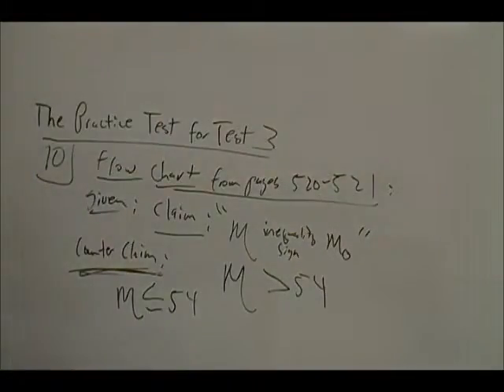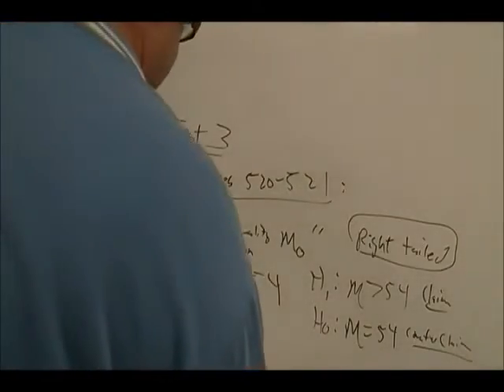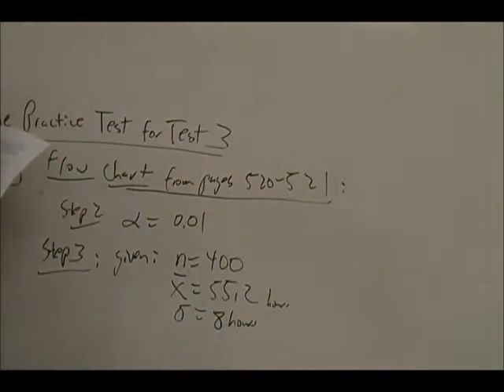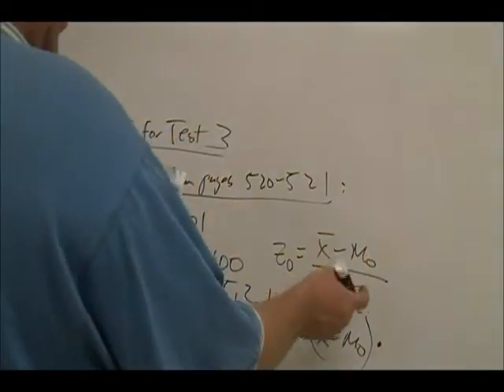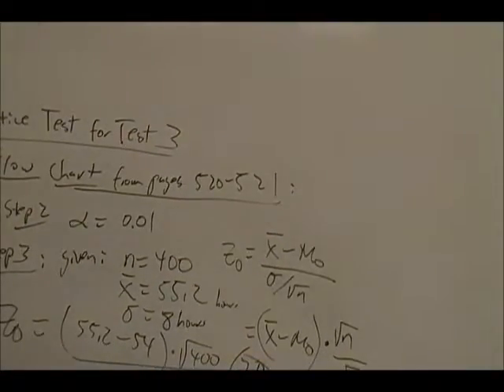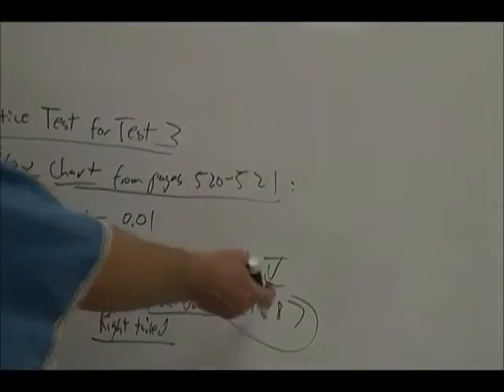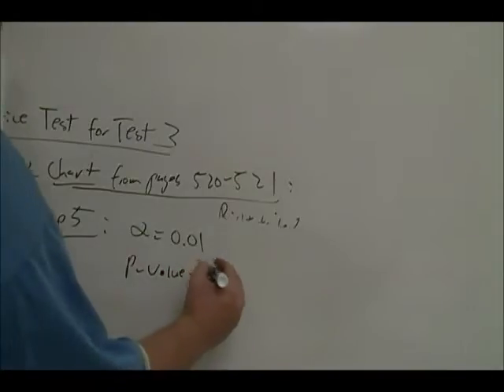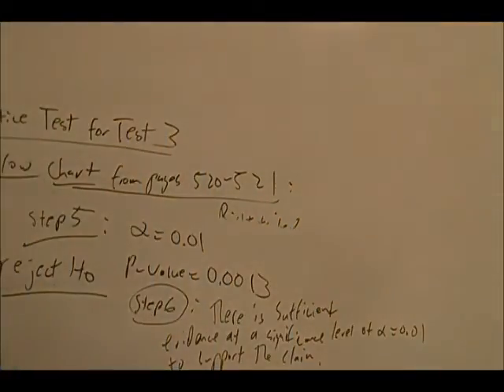z Video Part 11 of Review of The Practice Test for Test 3 Math 1530 Summer 2012